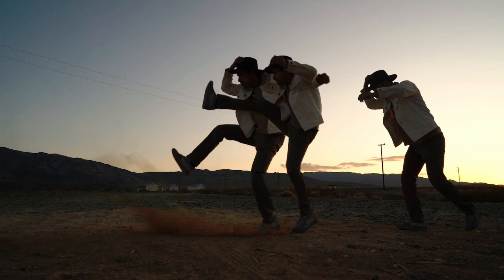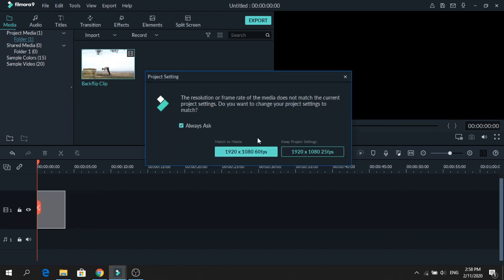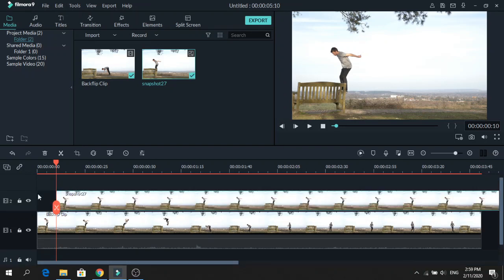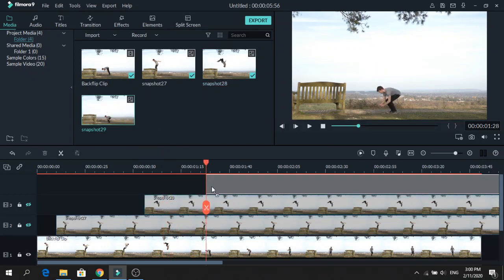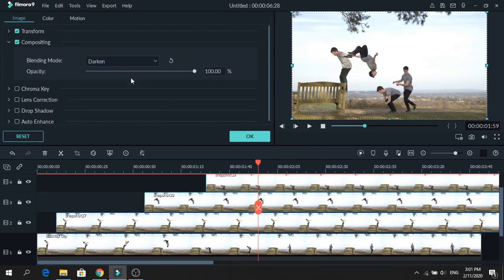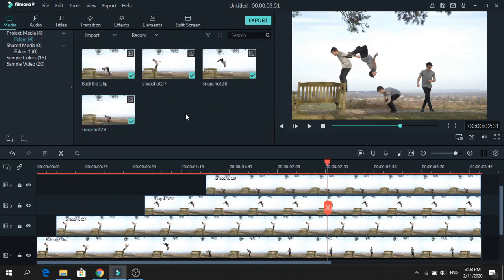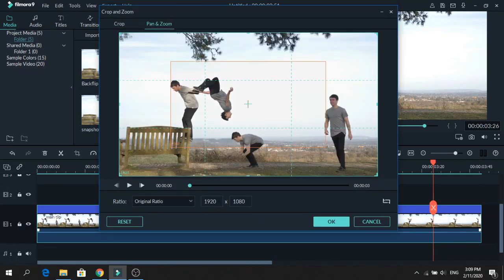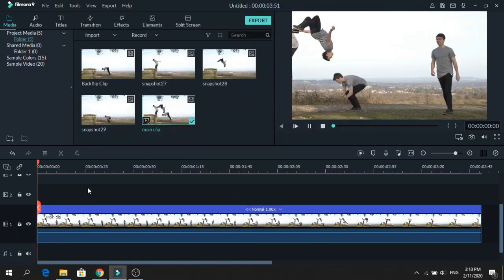Freeze Frame Sequence Effect | Filmora 9 Tutorial 2020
Learn how to create a simple freeze frame sequence effect in Filmora9 without having to download or install any plugins. Filmora Effects

This is achieved by layering freeze frame clips over the video, and using blend modes to blend the freeze frames with the video. The blend mode used depends on the video clip & effect desired.

Clone Freeze Frame Effect Filmora 9 Tutorial